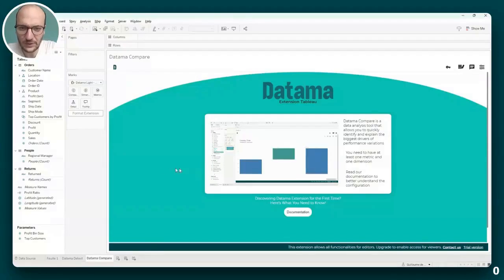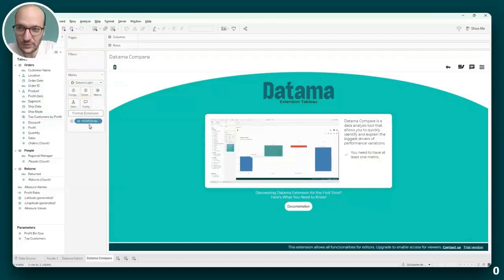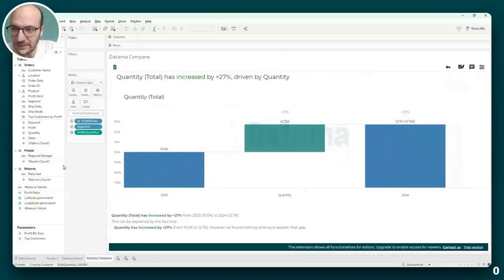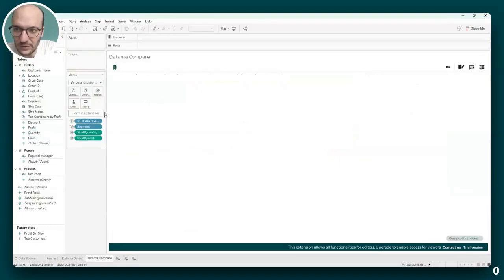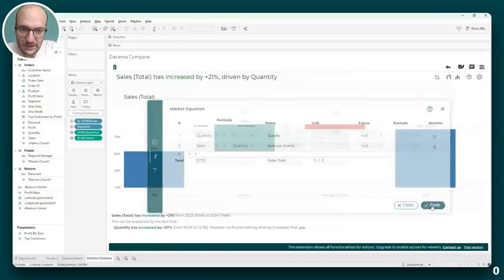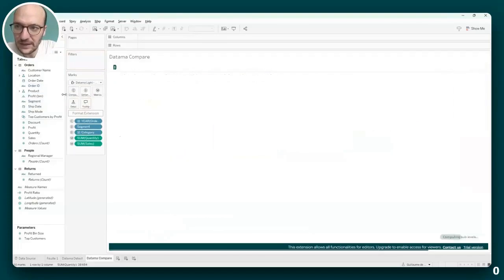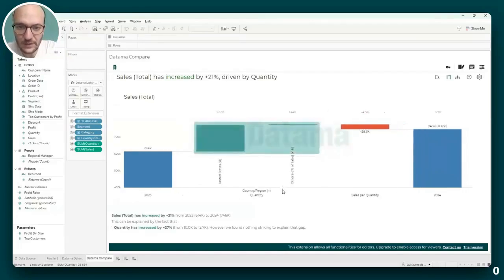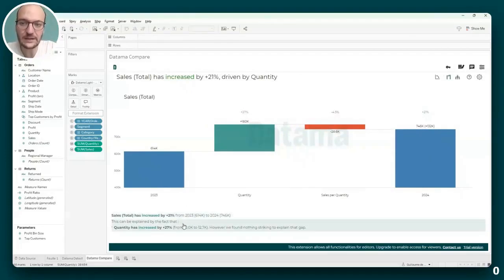Datama Compare Tableau Viz Extension [EN]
Explain KPIs variations in Tableau Viz in seconds using Datama Compare extension